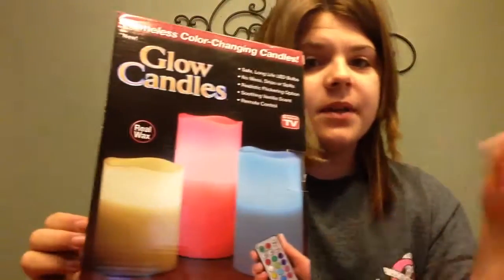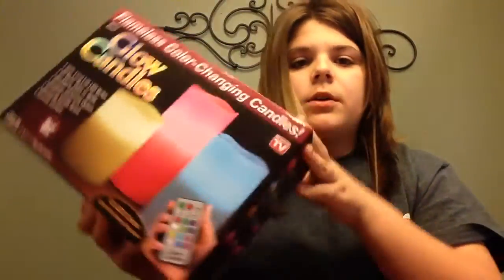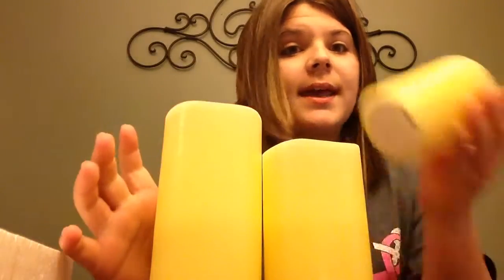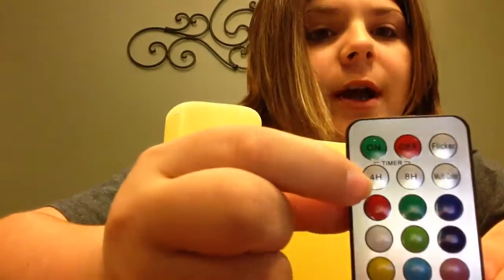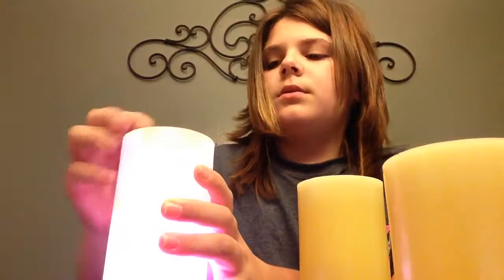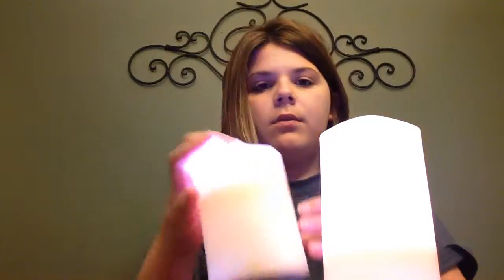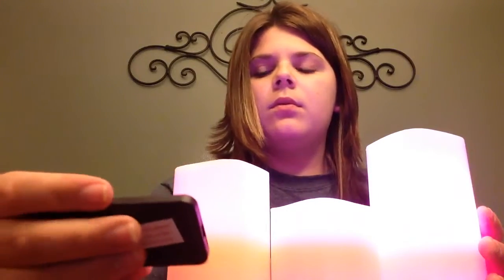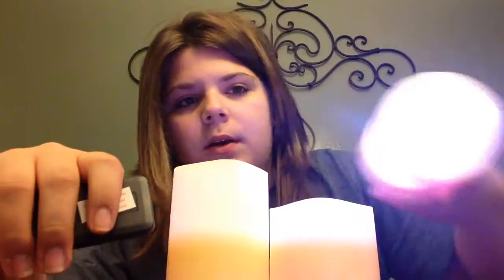GLOW CANDLES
The flow candle is wonderful I Really love it.